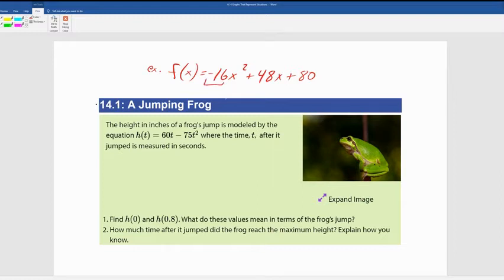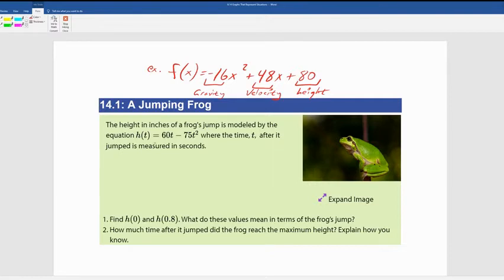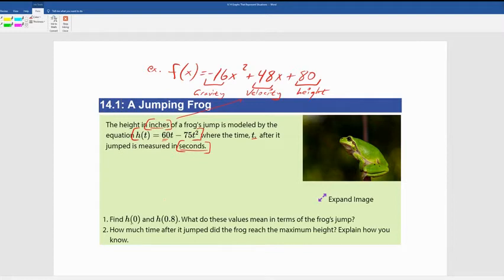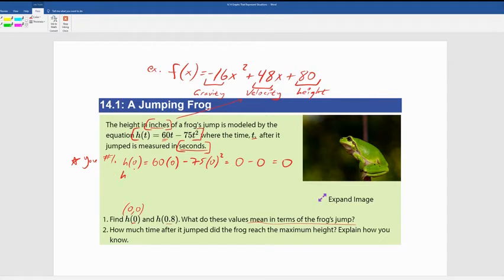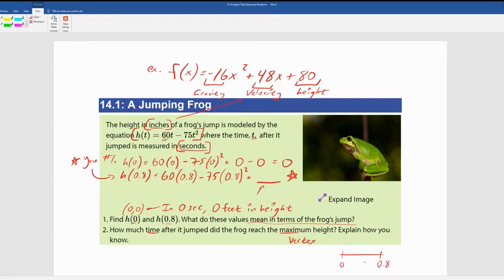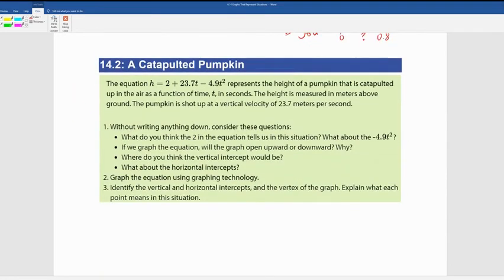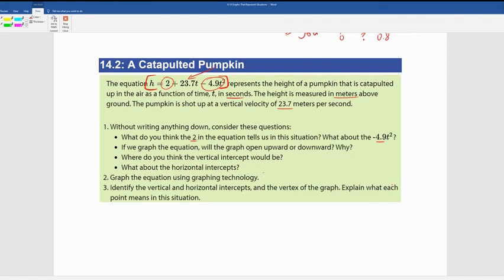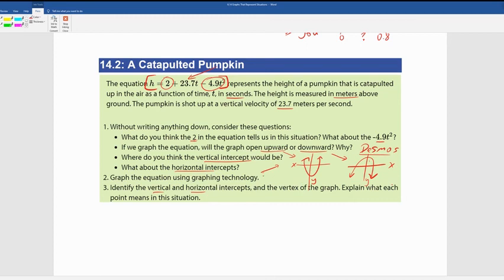Algebra 1 6.14 Graphs That Represent Situations